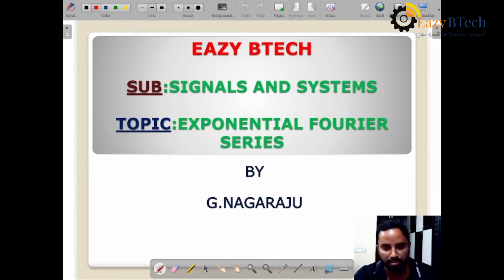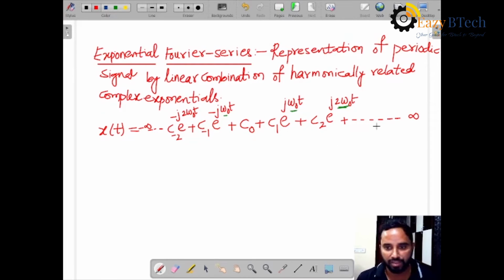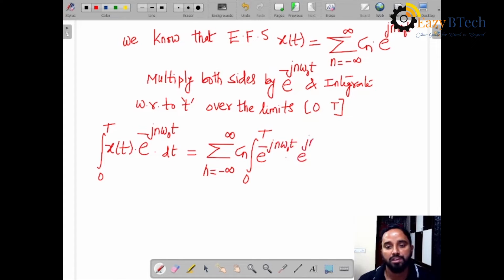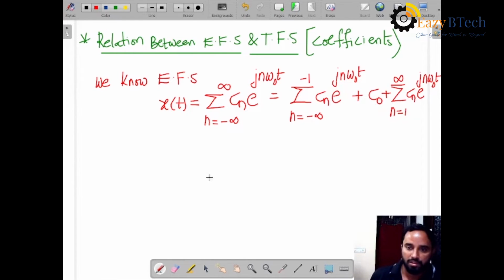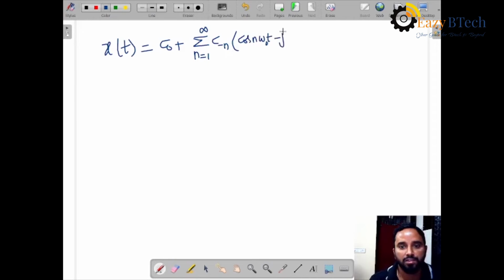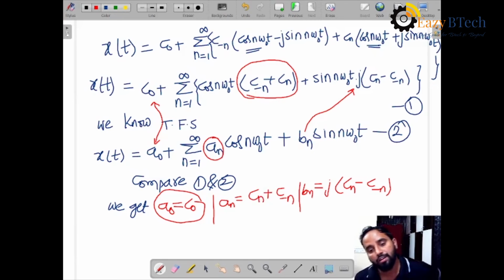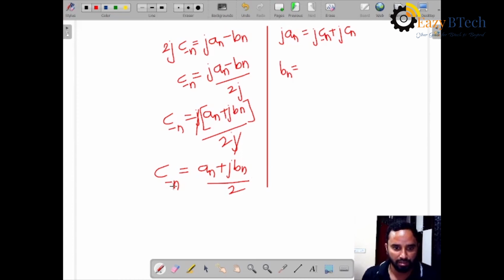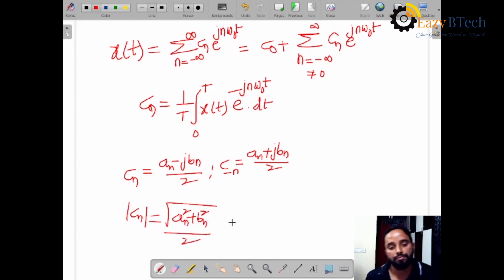FOURIER SERIES AND FOURIER TRANSFORM || EXPONENTIAL FOURIER SERIES || LECTURE 15